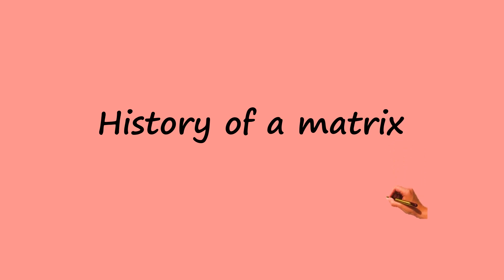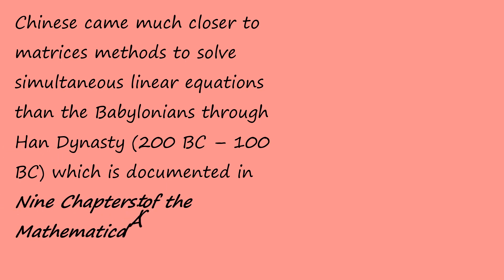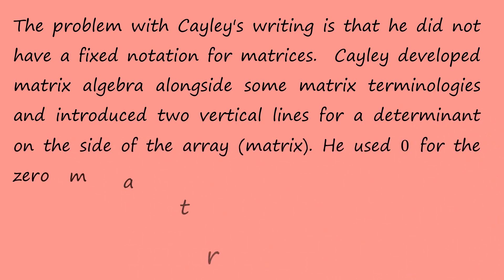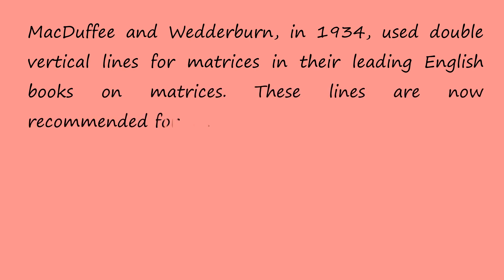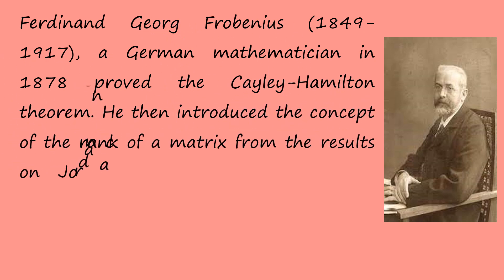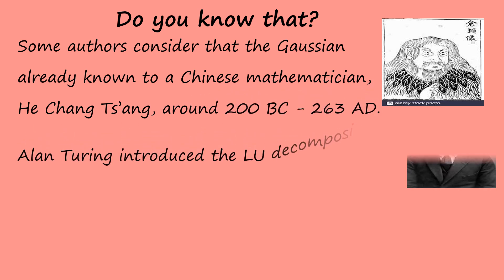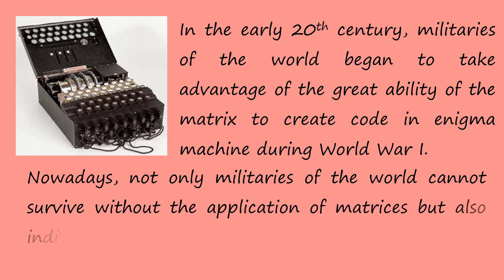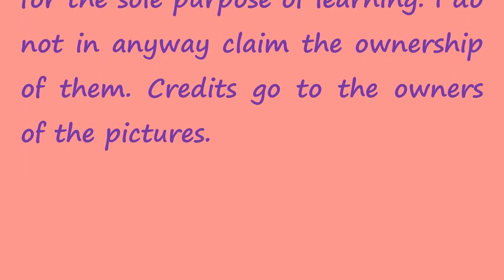History of a matrix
The video details the contributors to the theory of a matrix.